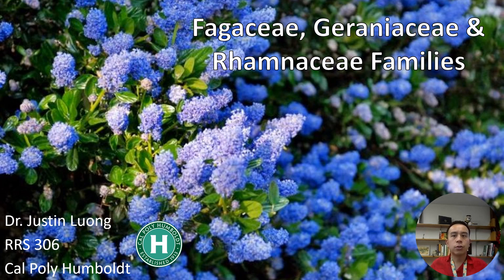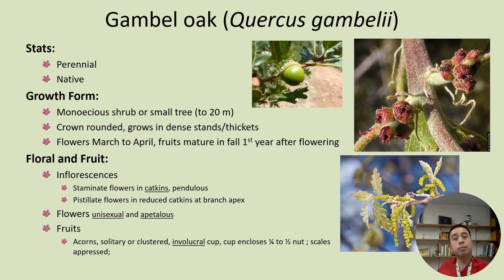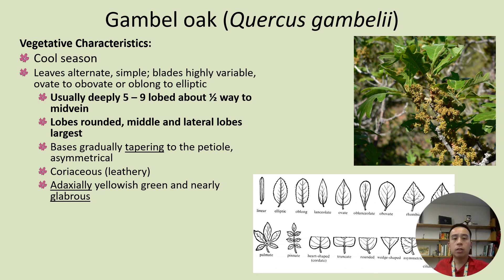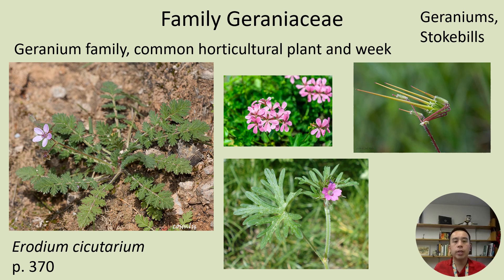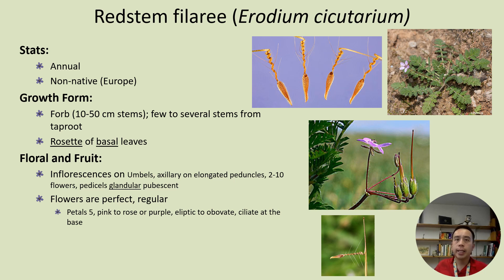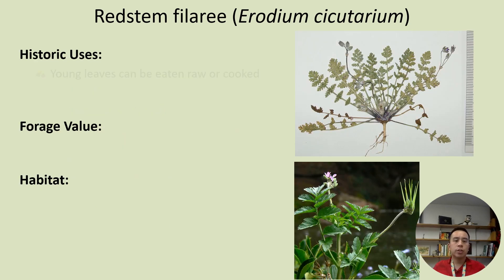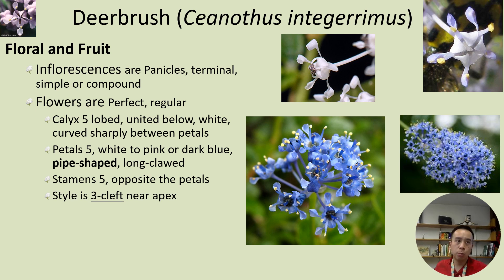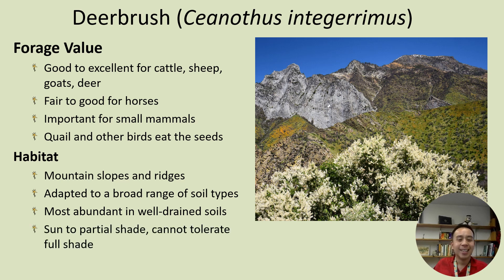RRS 306 Fagaceae, Geraniaceae & Rhamnaceae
RRS 306 at Cal Poly Humboldt.

What is your favorite family and term and why?